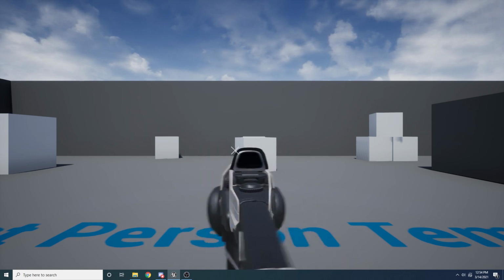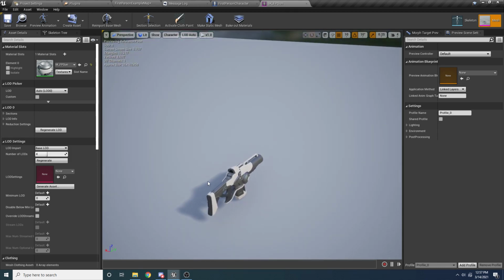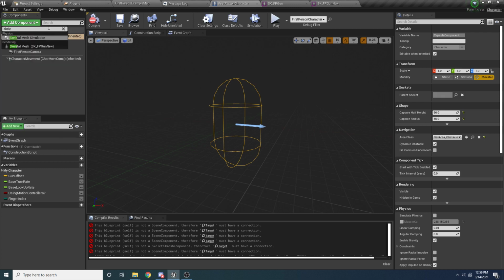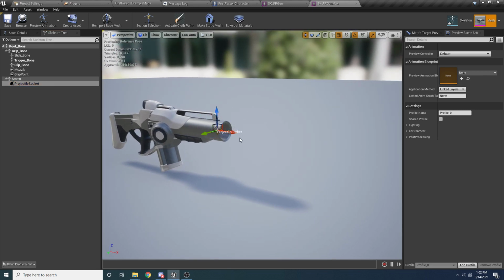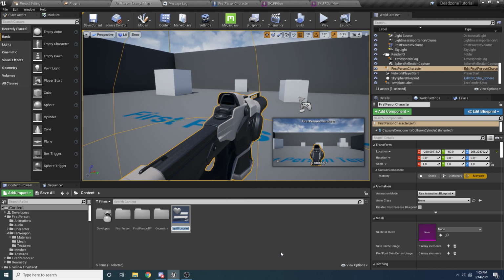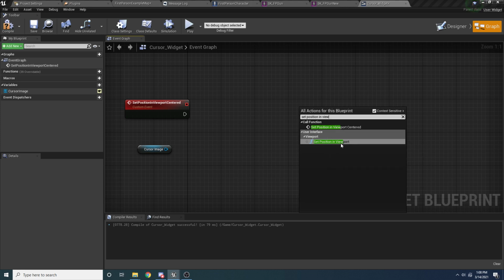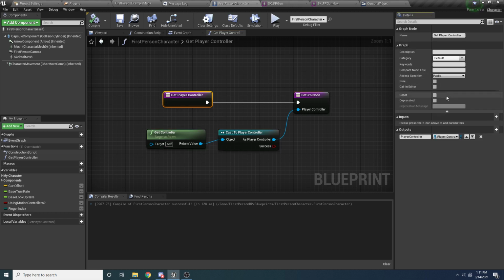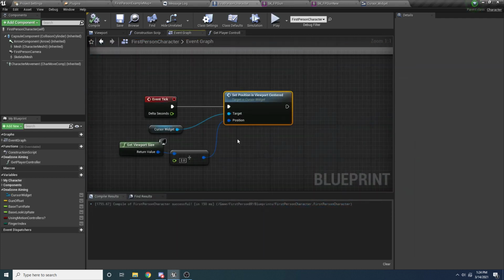Unreal Engine - Deadzone Aiming Tutorial (1/3)